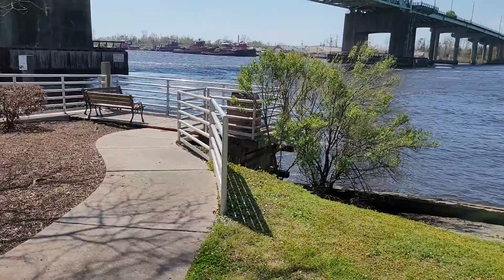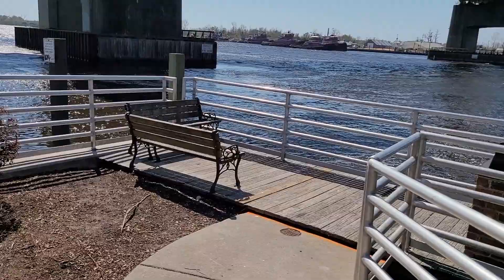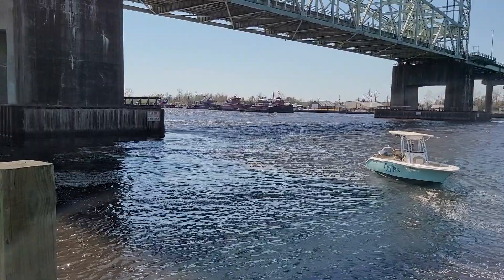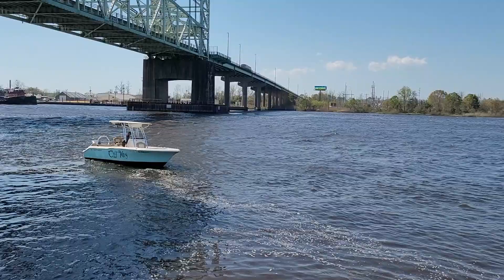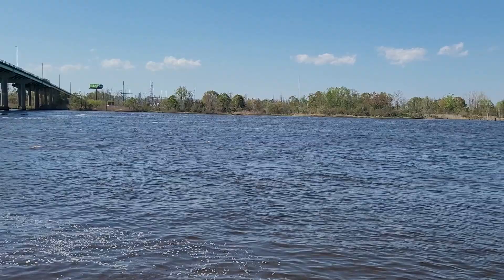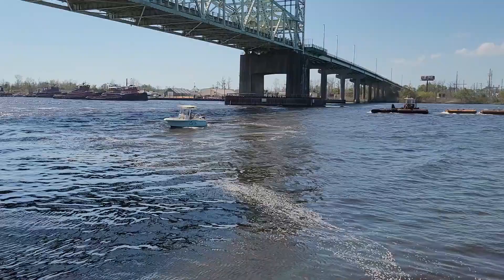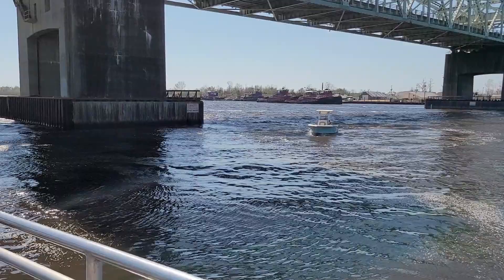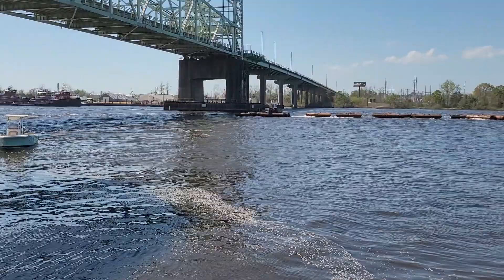dram tree park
3 cool things about Dram Tree Park